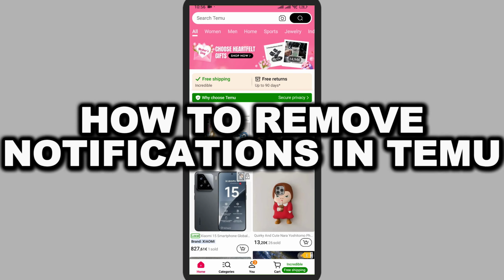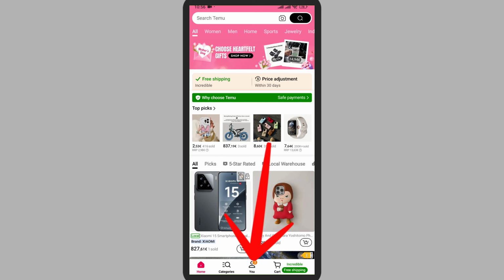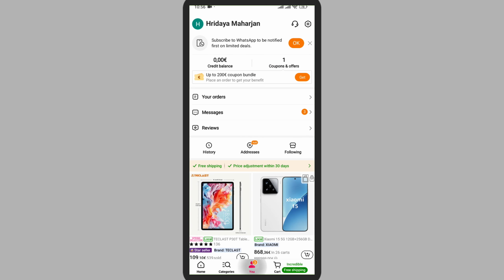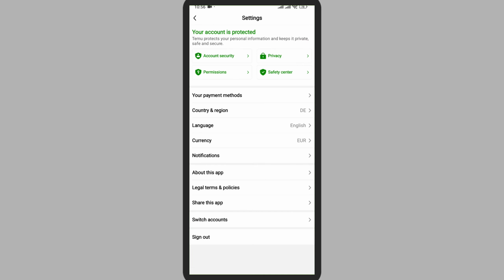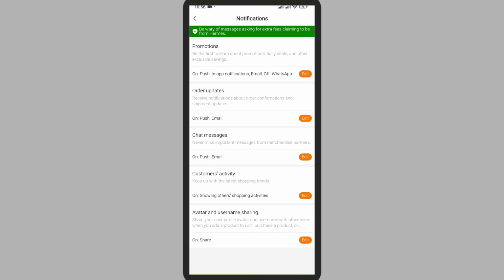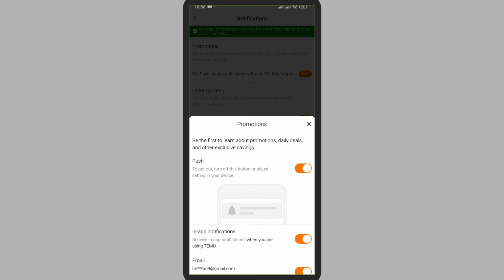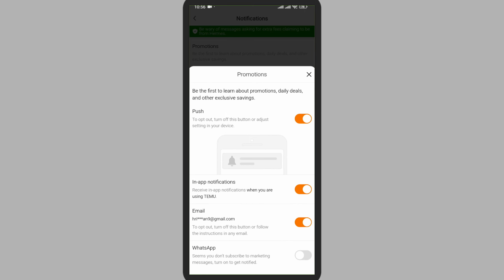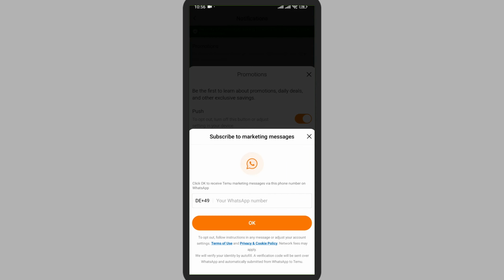How to Remove Notifications in Temu 2025?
Getting too many notifications from Temu? In this easy tutorial, you'll learn how to remove or disable notifications in the Temu app, whether it's pop-ups, order updates, or endless promotional alerts. We’ll show you how to turn off notifications from inside the app and through your device settings—so you can shop on your own terms without constant interruptions.

🔕 Whether you're using Android or iPhone, this guide will help you mute Temu notifications and take full control over your app alerts.